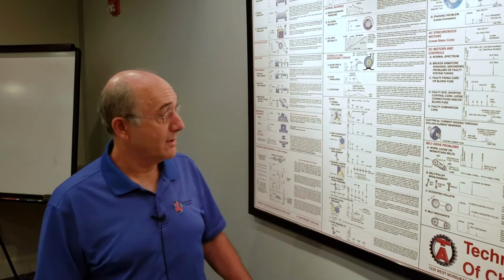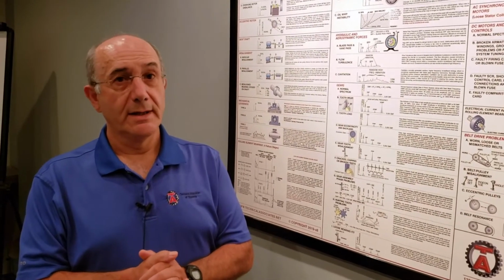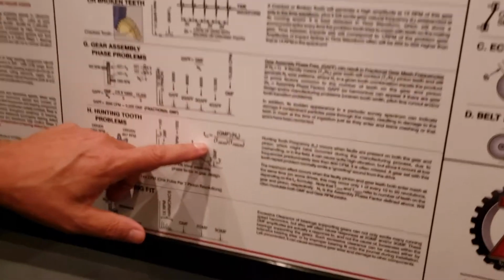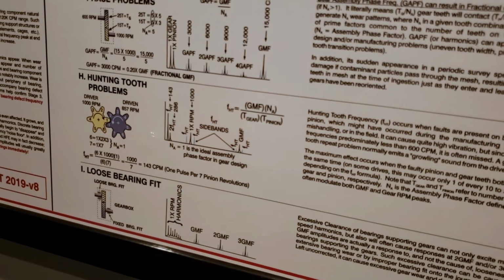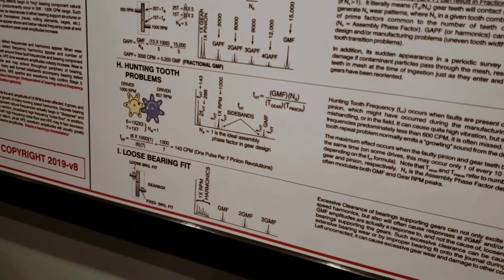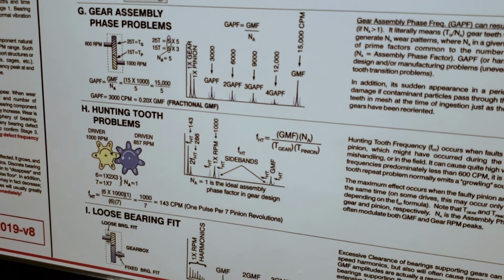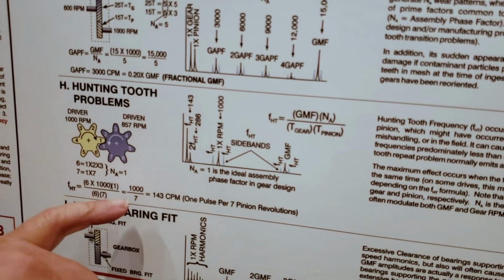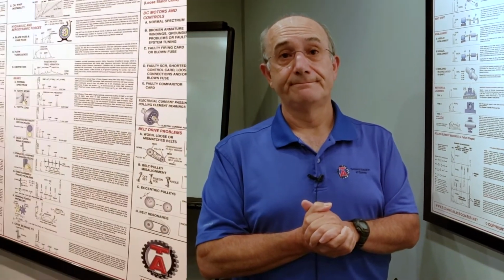Wall Chart Wednesday - September 2, 2020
Welcome to our next installment of Wall Chart Wednesdays with Vito Sabato, one of Technical Associates’ Mechanical Engineers & Instructors, as he discusses Hunting Tooth or Tooth Repeat Problems.